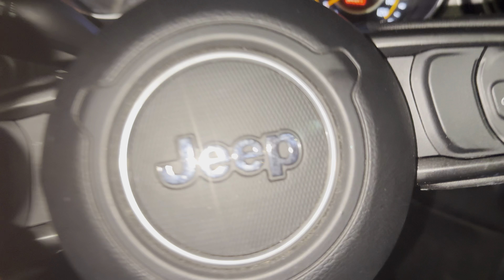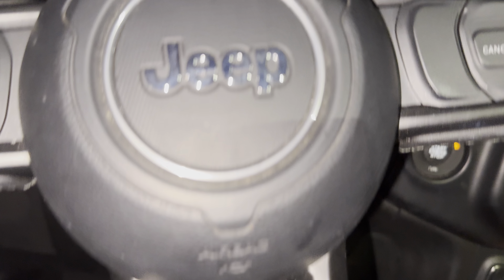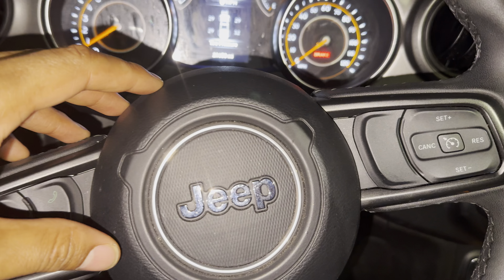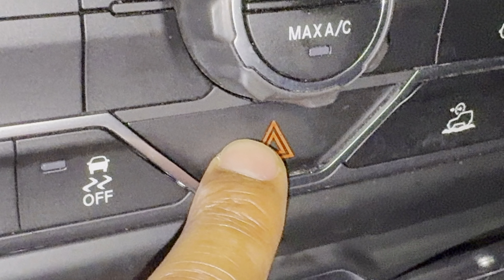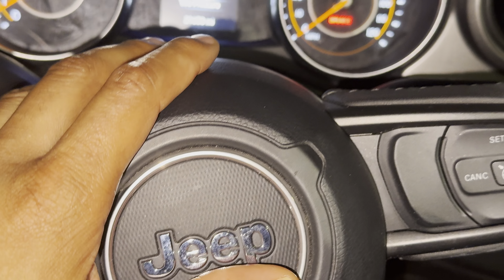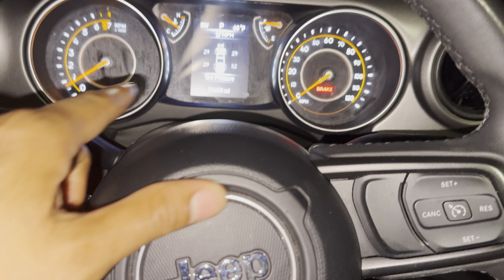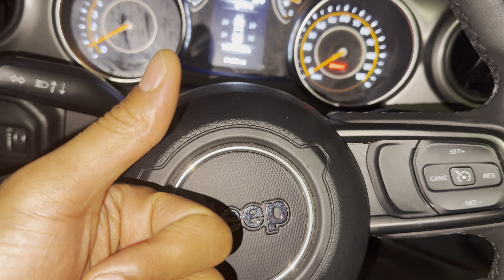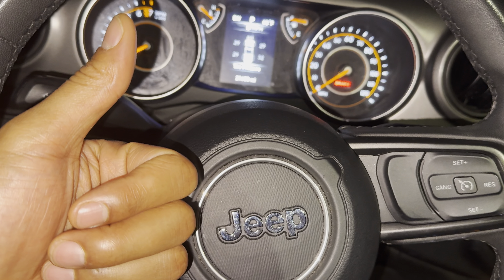Jeep Gladiator – How to Turn On/Off Hazard Lights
Activating and deactivating the hazard lights, also known as the warning lights, in your Jeep Gladiator is a straightforward process. Here's how to do it:

Locate the Hazard Light Button:
The hazard light button is typically located on the dashboard, center console, or instrument panel of your Jeep Gladiator. It is often marked with a red triangle symbol.
Turn On the Hazard Lights:
Press the hazard light button to activate the hazard lights. This will cause all four turn signal lights (front and rear) to flash simultaneously, along with any additional hazard lights located on the exterior of the vehicle.
Turn Off the Hazard Lights:
To deactivate the hazard lights, press the hazard light button again. This will turn off the flashing lights and return them to their normal state.
Verify Activation:
Before driving, verify that the hazard lights are activated by checking that all turn signal lights are flashing simultaneously. Additionally, ensure that the hazard light indicator on the instrument panel is illuminated.
Use in Emergency Situations:
Hazard lights are typically used to indicate that your vehicle is stationary and potentially obstructing traffic, such as when pulled over on the side of the road due to a breakdown, accident, or other emergency situation.
Comply with Local Laws and Regulations:
It's important to use hazard lights responsibly and in accordance with local laws and regulations. In some jurisdictions, it may be illegal to use hazard lights while driving, except in emergency situations.
Consult the Owner's Manual:
For specific information about the hazard light operation in your Jeep Gladiator, refer to the owner's manual. It provides detailed instructions and safety guidelines for using the vehicle's features.
By following these steps, you can easily turn on and off the hazard lights in your Jeep Gladiator to alert other drivers to potential hazards or emergency situations.